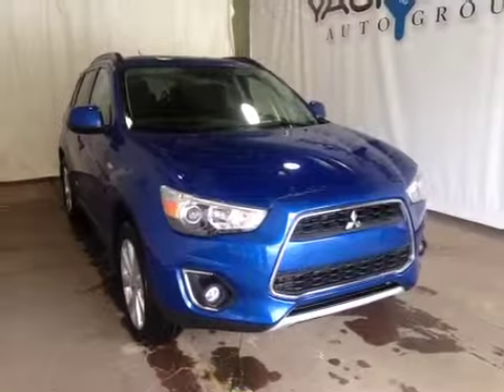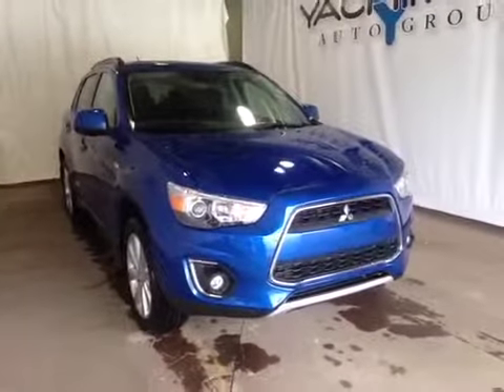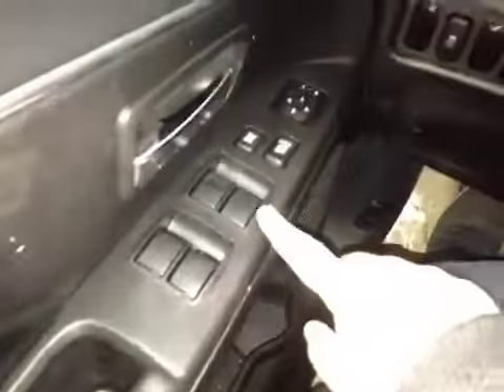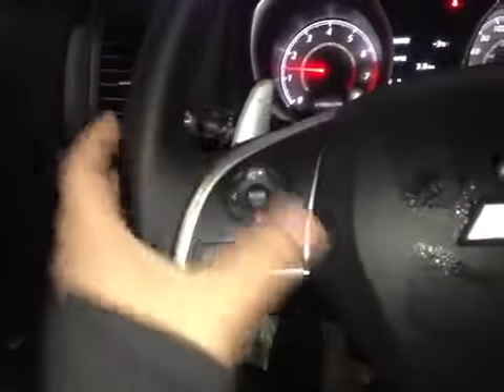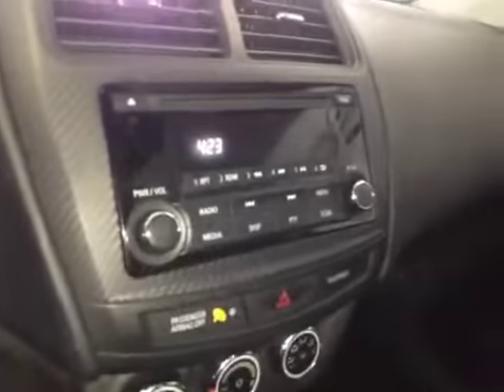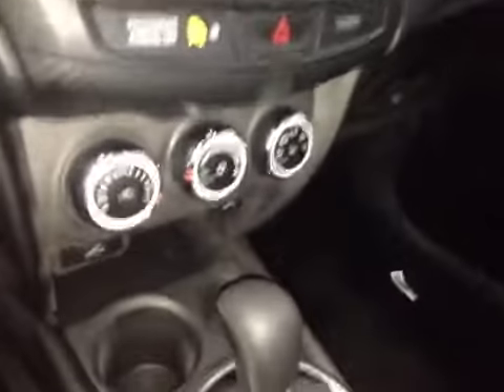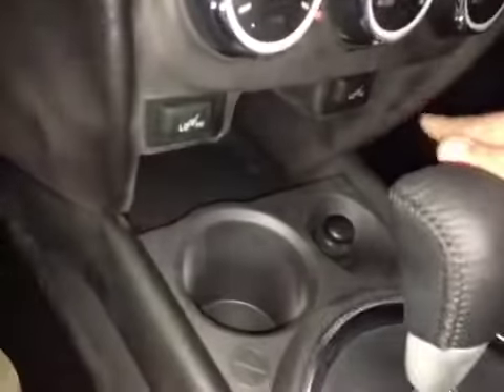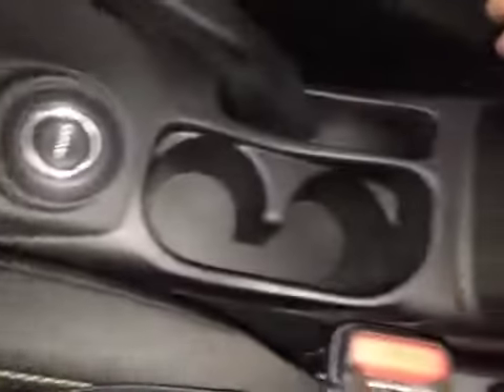2015 Mitsubishi RVR AWD 4dr CVT GT | West Side Mitsubishi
This is a 2015 Mitsubishi RVR AWD 4dr CVT GT with CVT Transmission transmission Blue[D06,Octane Blue Pearl] color and Black interior color.  This video is recorded and uploaded by cDemo Mobile Inspector